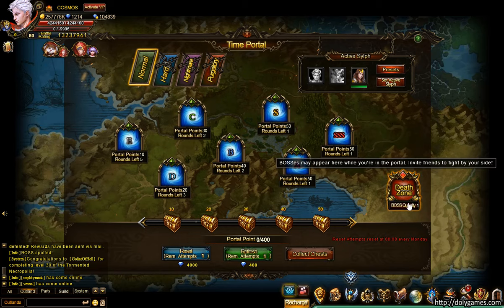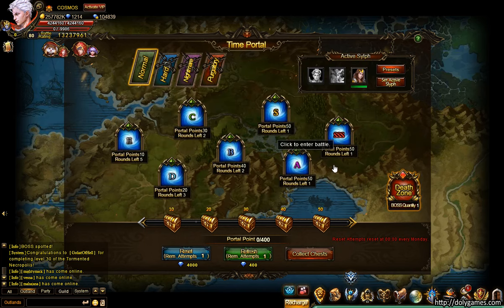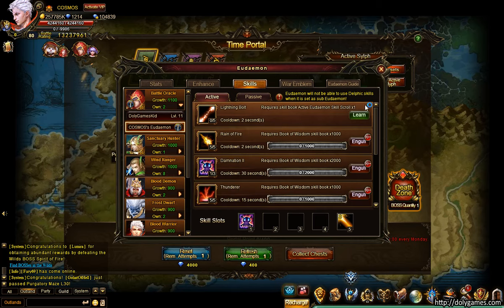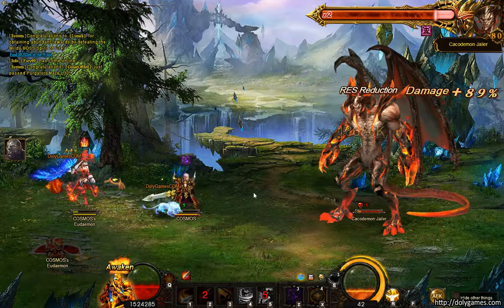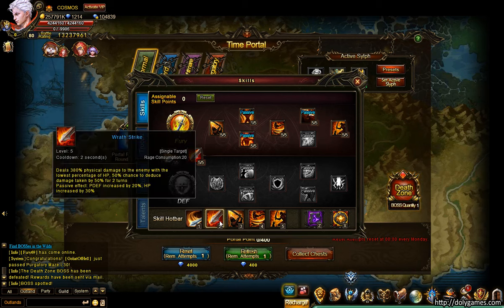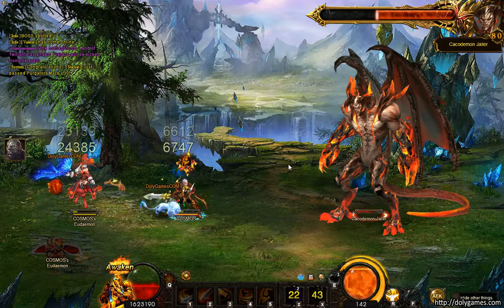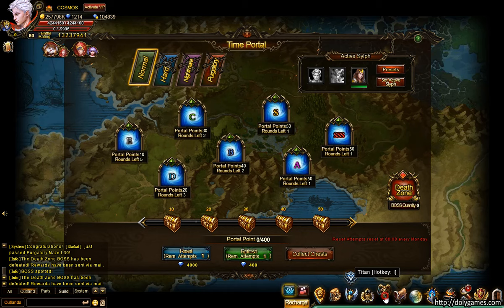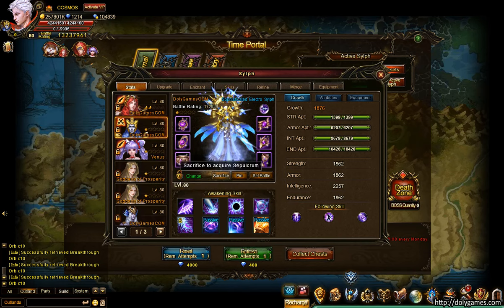Death Zone Boss Strategy by Cosmos [Time Portal - Wartune Strategy]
Wartune DolyGames.com Commentary + Gameplay / Let's Play/ Walkthrough / Playthrough. 650. Death Zone Boss Strategy by Cosmos [Time Portal - Wartune Strategy]

music: YouTube free music: Haus_Guest.mp3 / Opening_Night - Jason Farnham.mp3 / Trancer - Gunnar Olsen.mp3 / Burner.mp3 / Beat_Your_Competition.mp3 / BoxCat_Games_-_10_-_Epic_Song.mp3